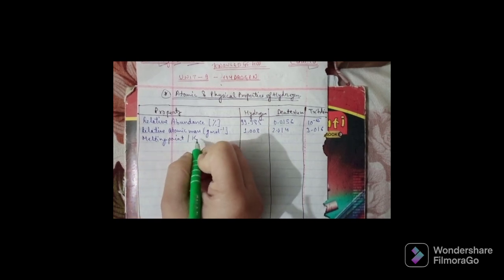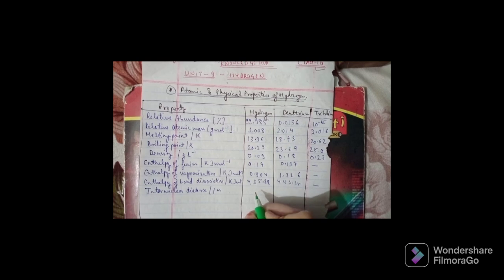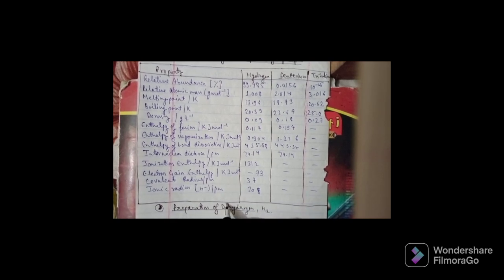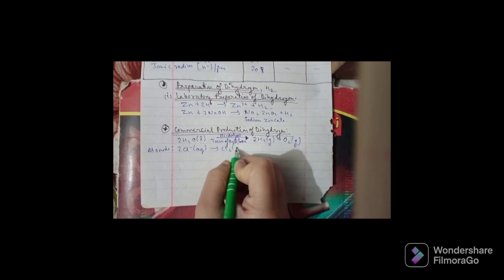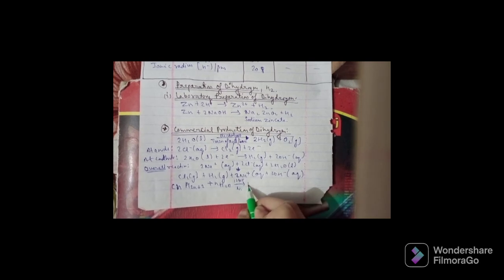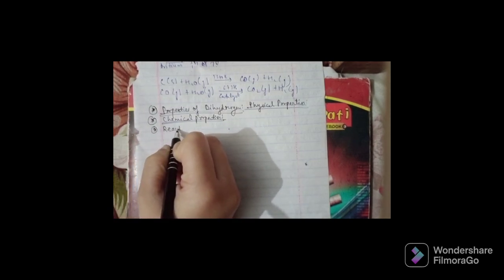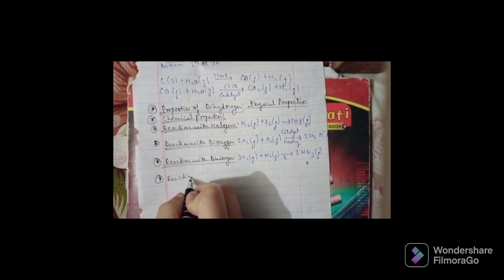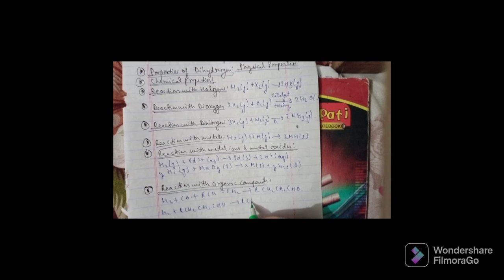Part-10-Chemistry-Unit-9-Hydrogen-Atomic & Physical properties of Hydrogen,Preparation of Dihydrogen